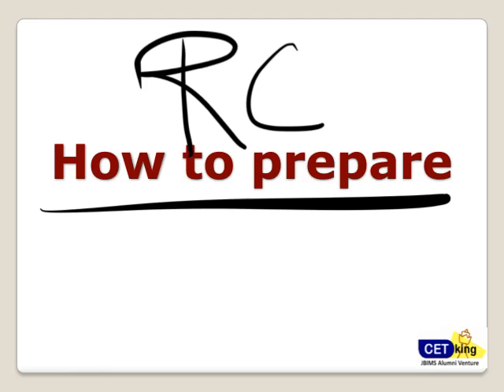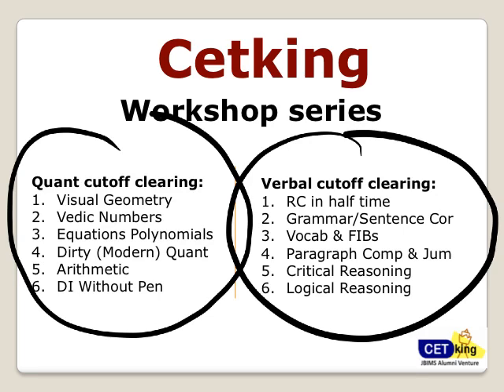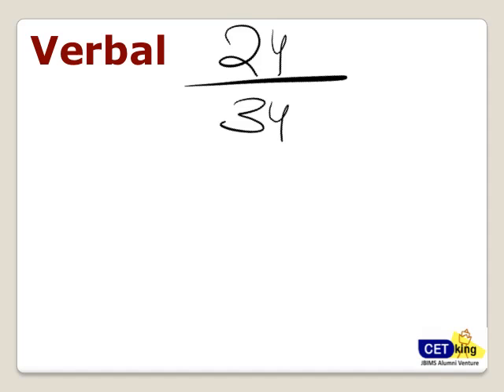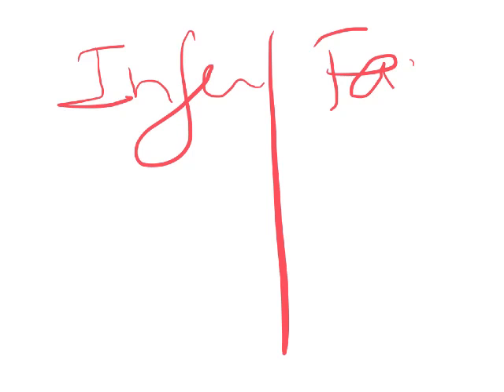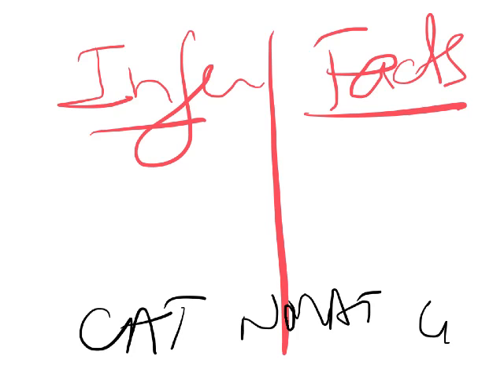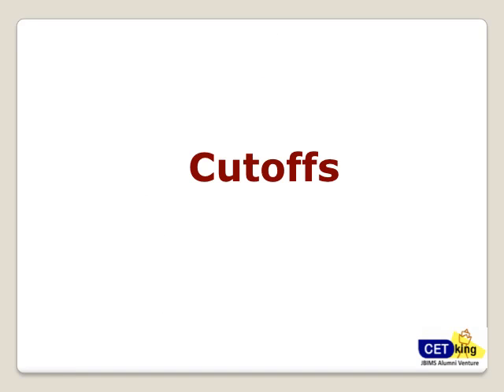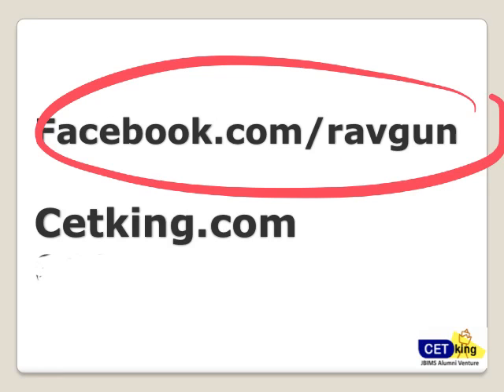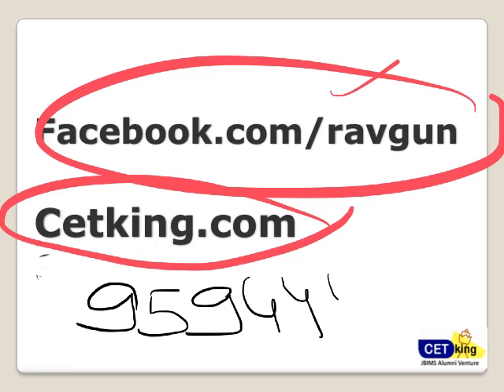Length Source and type questions in CAT